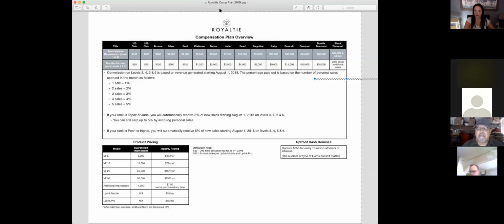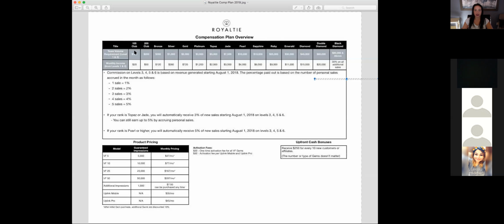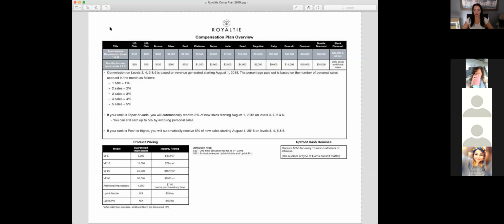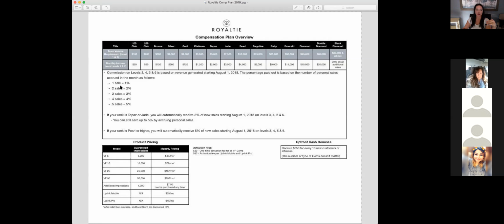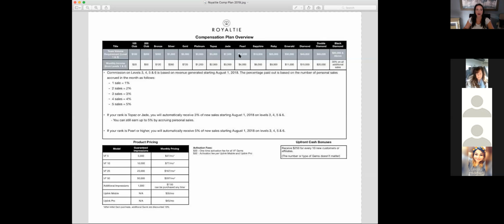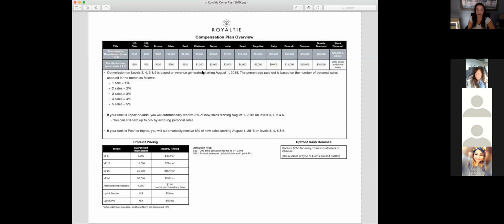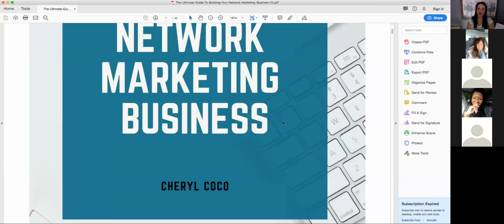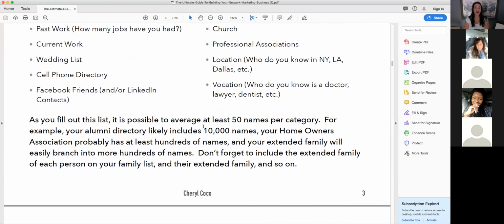Royaltie 2019 VF Gem Compensation Training 2019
A Overview and training breakdown of our compensation plan presented by our master trainer Cheryl Coco. She does a masterful job of explaining and motivating our new affilates so i decided to share.
If you would like to join Royaltie or you just want the new VF Gem for your business, give me a call at

Royaltie Gem 2019, why use the new Royaltie VF Gem? no more gems to carry around all gems now are virtual. You can now plavce your ad anywhere in the world. Even better is that now you can place your ad across multiple platforms and you can do this from on location in your Royaltie back office. Anyone with a internet connection will see our ad, no longer the need for people to have their location, bluetooth and wifi on.

The Royaltie Notification Network had a big update, the first of 2019. Royaltie announced a new Royaltie Gem and a new pricing plan for 2019 and it goes like this.
VF5 plan 5,000 impressions = $47/month
VF10 plan 10,000 impressions = $77/month
VF25 plan 25,000 impressions = $165/month
VF50 plan 50,000 impressions = $297/month

No more gems!

now you can get started with Royaltie for as low as $77 instead of the old $98 minimum start up cost, roughly a 20% savings!

Royaltie Notification Network is thriving while other beacon companies are going out of business or changing their whole business plan. Join Royaltie today and gain access to our industry leading training program for FREE! This contains hours upon hours of knowledge that you need to be successful in marketing you and your business properly! Join Royaltie today!

The Royaltie Gem and the Royaltie Notification Network can help out your proximity marketing business and help keep you afloat and your customers happy. Do not lose your business or your customres because of Google shutting down the Nearby platform. Royaltie is offering the best solution to this problem and can give you and your clients the smoothest transition in this time of change. The other solutions are not going to work, people are not going to download a app on to their phone so they can see ads. Its's not going to work. We have the best solution and I suggest that you make the move now and keep your clients happy.

Royaltie Nearby Network is coming. Join Royaltie now to beat the price increase, our Royaltie gems will continue  to reach cellphones without the need of having prospects to downlload any additional apps on their phone to see our notificaions.
The price increase will not effect current members or new members who sign up before December 1st when these upates take place.

Royaltie Gems ads will now show on Iphones with the new updates. Google is shutting down there Nearby notifications sending shockwaves through the proximity marketing industry. But as always Royaltie is once again leading the way while everyone else is trying to play catch up.
Google announced that on December 6th they will be eliminating Nearby. Royaltie prepared for the posibility of this happening and has always been looking for other options. Well the time is here now and Royaltie has a plan in place.

Prospects will not need to download a app to see our notifications. Our notifications will appear on cellphones through already existing apps on cellhones and the Gems will trigger the notification being seen.
Apps and websites like Yahoo, Aol, Forbes, Usa Today, Facebook And CNN for example!
Also Royaltie now will be reaching into China which is Huge!
These changes will be takinf effect Devember 1st and there also will be a price increase but not for existing members. So get grandfathered in to today at todays current prices!

This is very powerful and groundbreaking. I'm supper excited about what is to cme from Royaltie.
So now is the time to join Royaltie and position yourself for the windfall of clients that is to come.